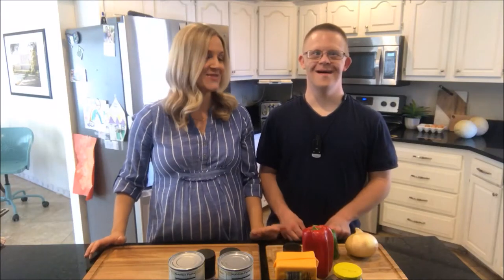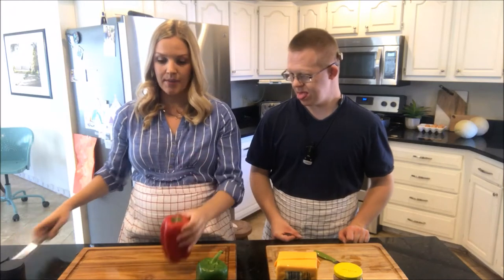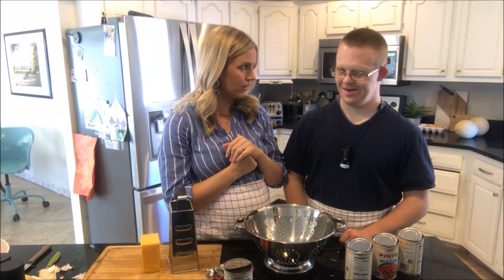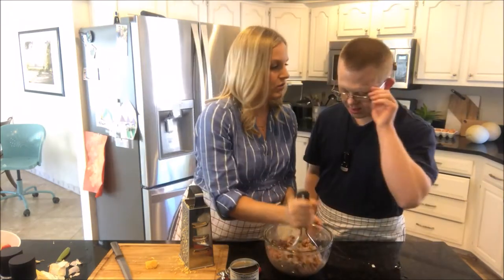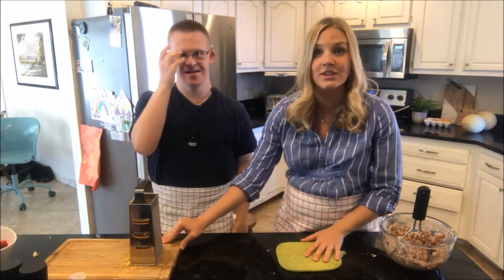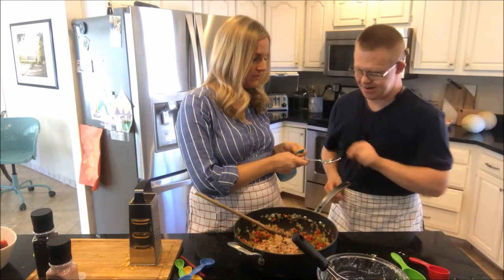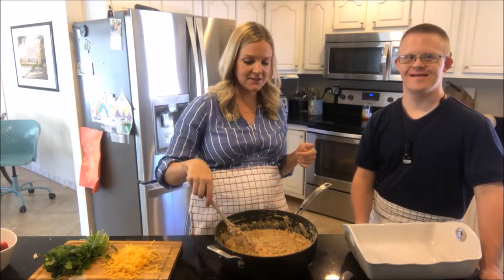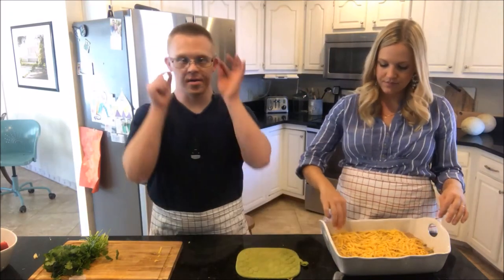Bean Dip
Ingredients:
2 tbsp olive oil
4 cans pinto beans, rinsed
2 bell peppers, diced
2 cloves garlic, minced
1 medium onion, diced
3 cups cheddar cheese, shredded
1/2 cup sour cream
1/4 favorite red salsa (a fruit salsa such as peach-pineapple is also a big hit at our house)
1 tbsp cumin
1 tsp coriander
Freshly chopped cilantro (for garnish or to stir in at the end)

In a large skillet cook the diced onions in olive oil on medium heat for approximately 3 minutes until fragrant. Add in the garlic and bell peppers and cook for another three minutes, just until the vegetables begin to become tender (you still want them slightly crunchy). In a separate bowl use a potato masher to mash three of the four cans of beans, leaving a small amount of texture to the beans. Add the remaining can of pinto beans, plus the bean mash to the skillet. Then add two cups of cheese, sour cream, salsa, and spices and stir over medium-low heat until the cheese is melted and all the ingredients are well combined. Serve as is or transfer to a serving dish, top with another cup of cheese, and broil under the oven for 3-4 minutes until the cheese is melted and golden brown. Garnish with freshly chopped cilantro and serve with your favorite tortilla chips!

Measuring cups

Measuring spoons